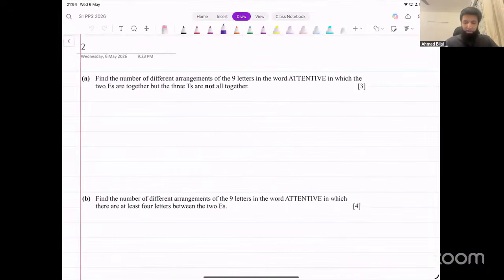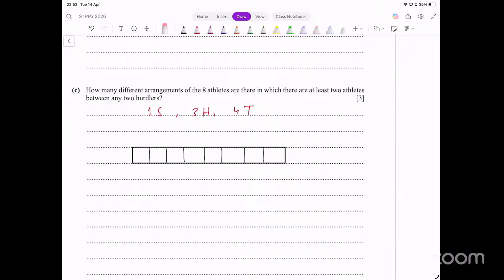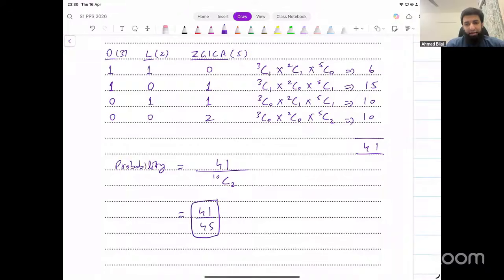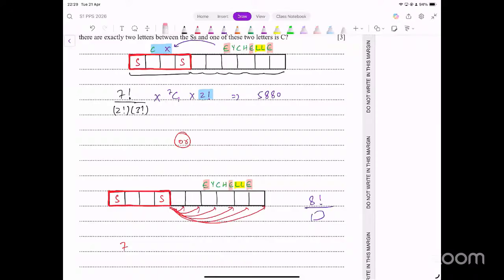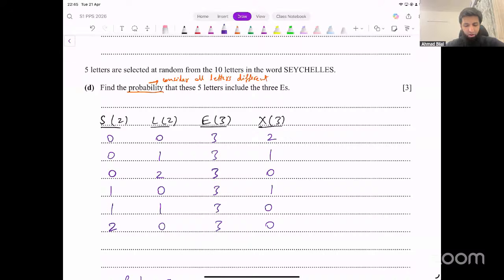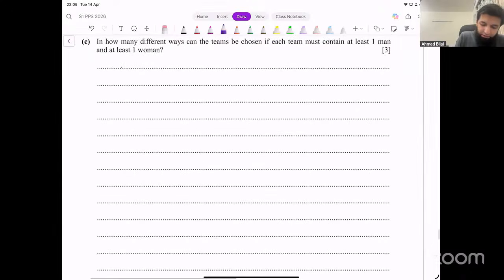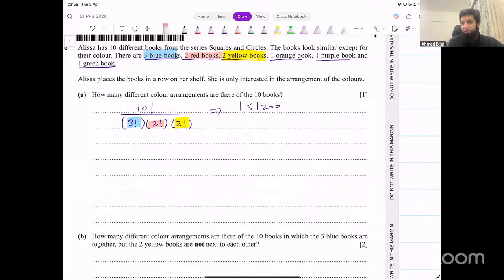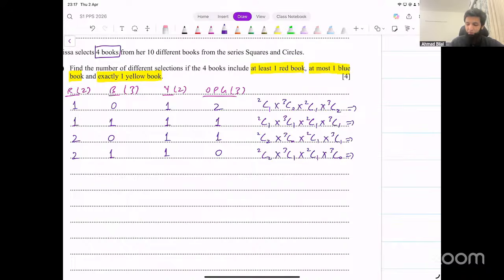Permutations & Combinations | Difficult Questions from 2025-2026 Papers | A-level Math 9709